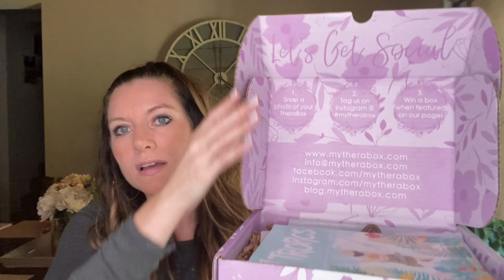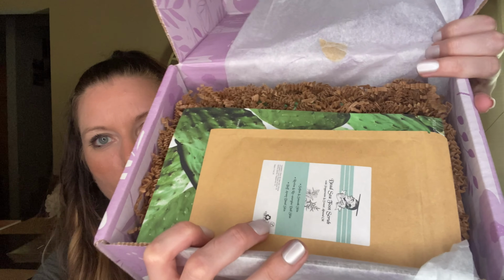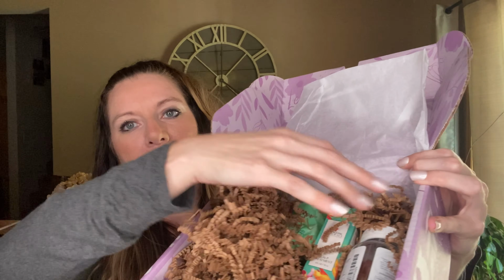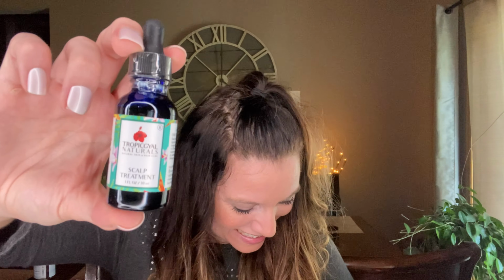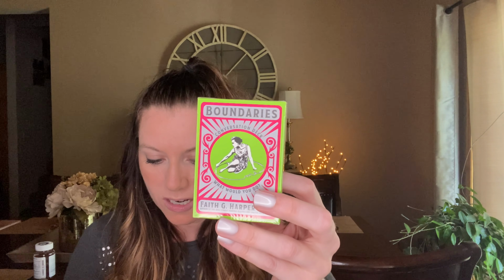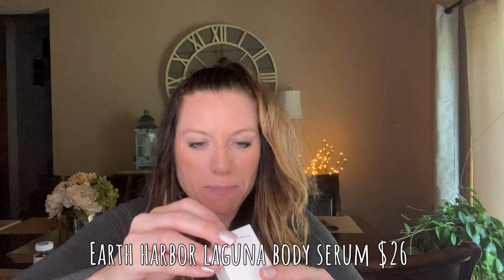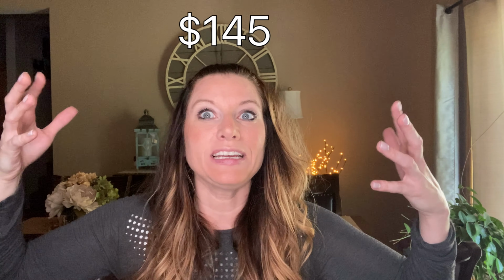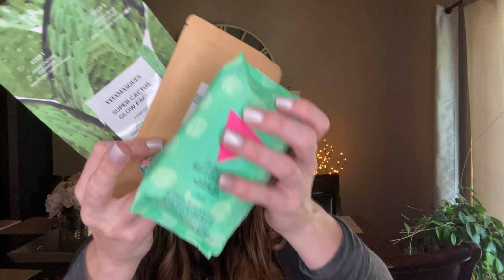Therabox Tropics 2021: Self care box unboxing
Hey mamasitas, it's time to unbox the Therabox self care box!.  I absolutely LOVE monthly subscription boxes and Therabox is a monthly subscription box that would make a good gift for a friend or for yourself!  Treat yo' self!

TheraBox has a super awesome concept and is curated by a team of mental health therapists.   One month is $34.99 plus shipping.  They also offer 3, 6 and 12 month at a discount.  If you decide to commit, you can get yours for just $30.99/month.

Inside my TheraBox this month, I received the following items:

*Tropicgyal Naturals scalp treatment  $36.99
*Professor Herb Dead sea foot scrube $27.55
*Elevation lifestyle Ocean Breeze Room spray $9
*Sweetspot Labs Coconut lime soothing wipes $10
*Earth Harbor Laguna Replenishing Body serum $26
*Lunakai Probiotic +Prebiotic Gummies $16.95
*Vitamasques Super Cactus Glow Facial $6.99
*Microcosm Publishing Boundaries Conversations Deck $14.95

This month's box value $145